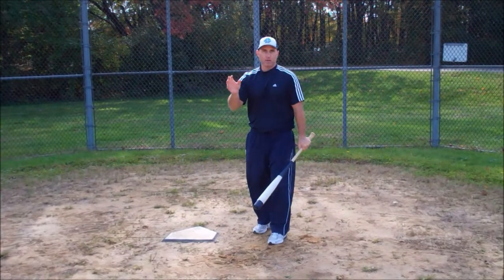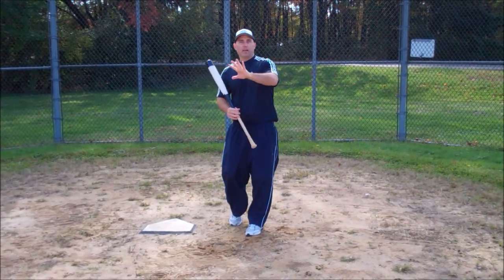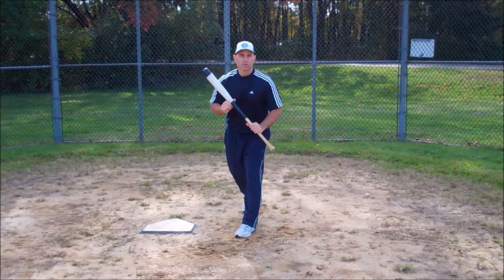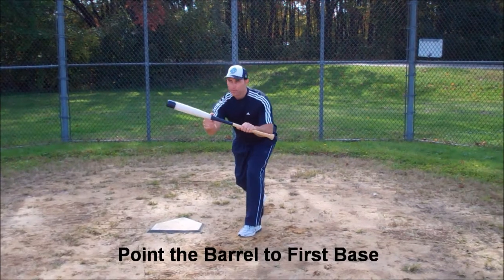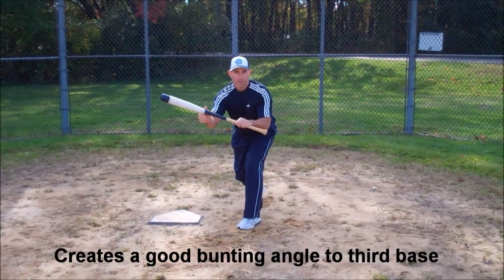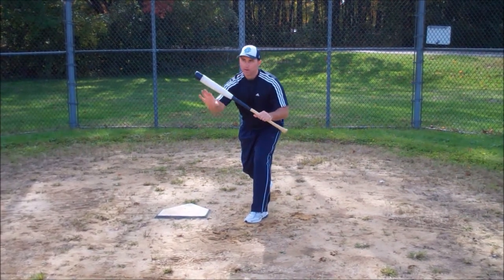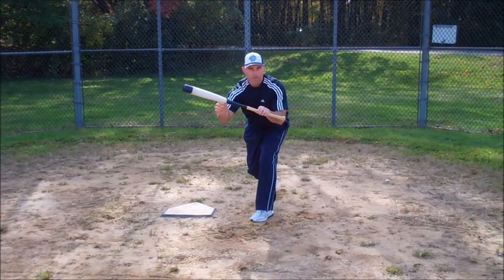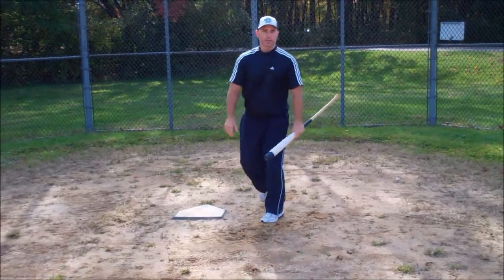Bunting to Third Base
Baseball, Bunting